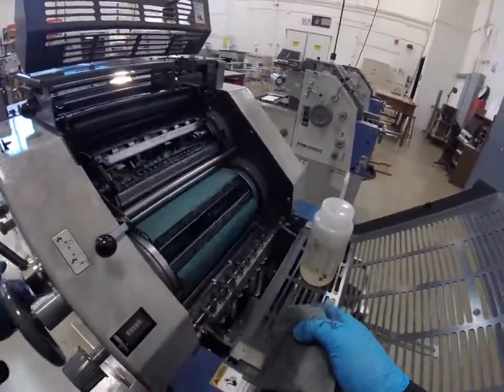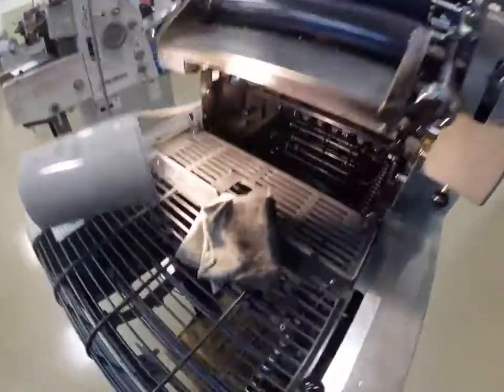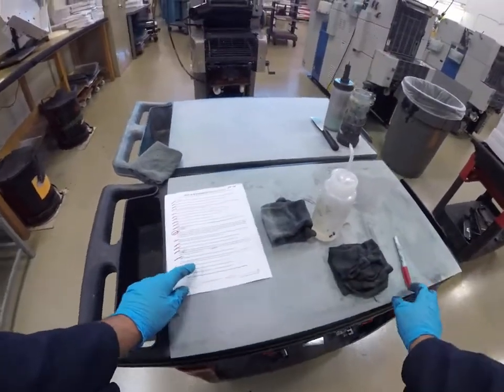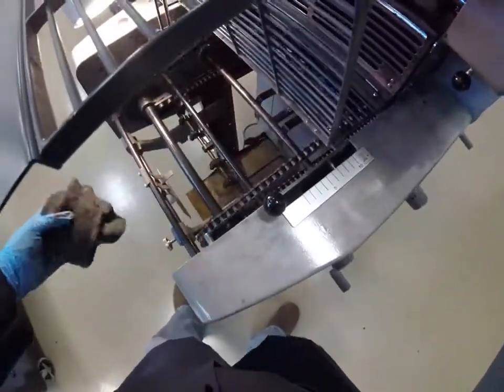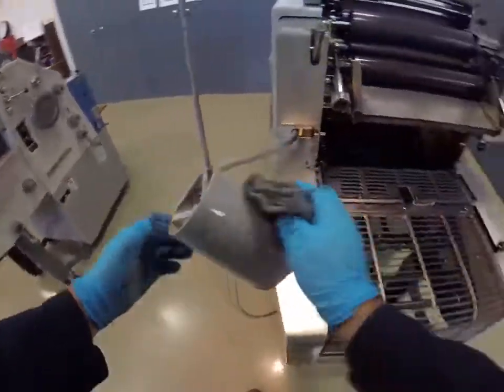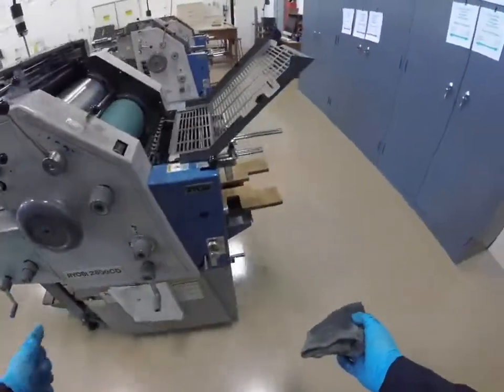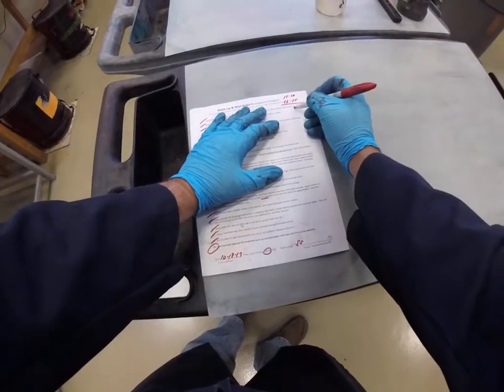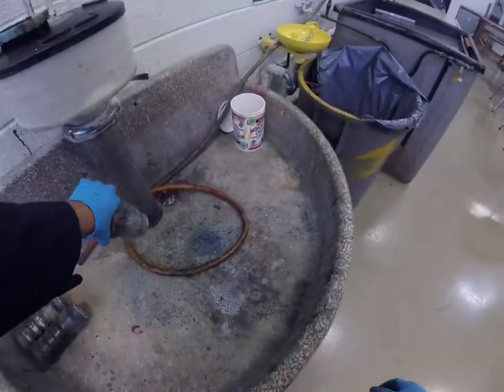Ryobi 2700 CD Washup 3of3